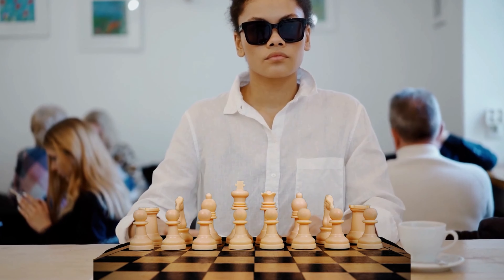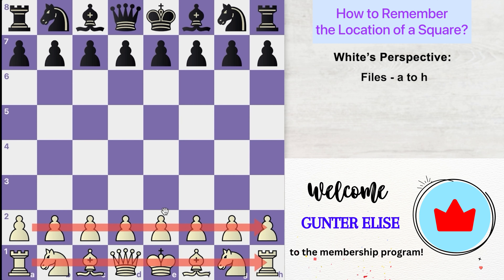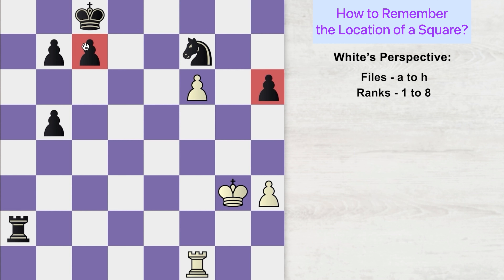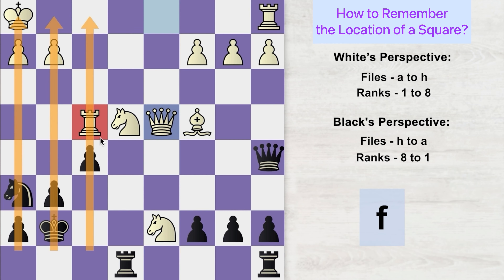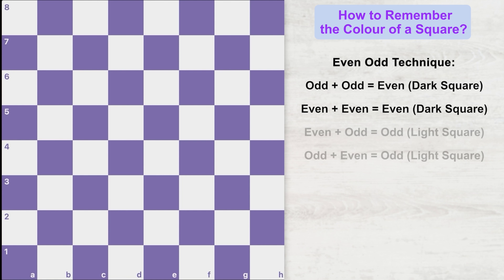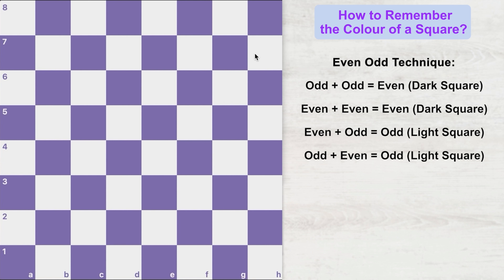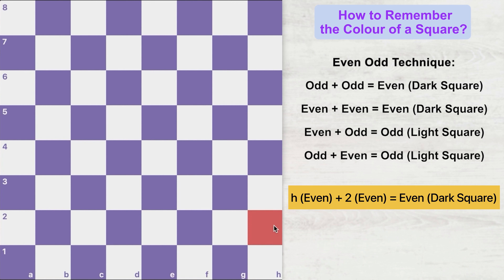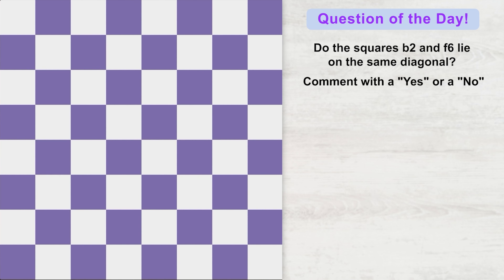How to Memorize Squares of the Chessboard? How to Remember the Chessboard? Visualization Techniques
Learn how to memorise the entire chess board in this chess video. If you want to remember the location and color of each square on the chessboard, then you need to learn the basic visualisation techniques for the same.

VIDEO CHAPTERS:
0:00 Power of Visualization
1:11 How to Remember the Location of Each Square?
6:57 How to Remember the Color of Each Square?
12:42 Question of the Day!

2. Fishing Pole Trap in Chess | Deadly Checkmate Chess Trap to Win Fast in the Ruy Lopez Opening

3. How to TRAP YOUR OPPONENT'S KING in Chess? 7 POWERFUL STRATEGIES to Make Your Opponent Cry!

5. How to Trap a Queen in Chess? Chess Traps and Tricks for Beginners to Win the Opponent's Queen